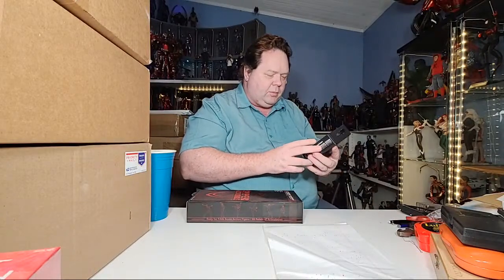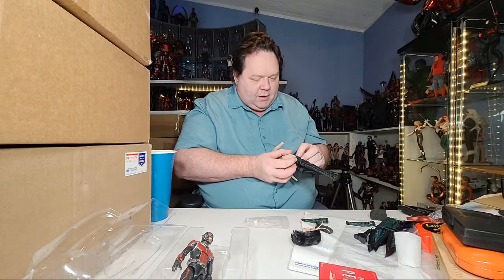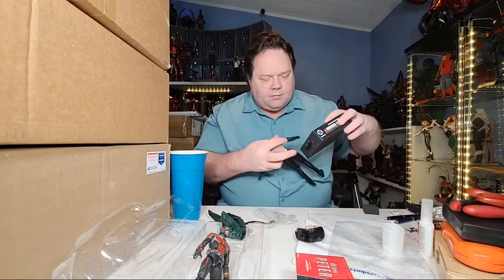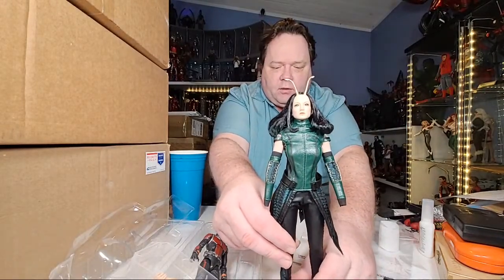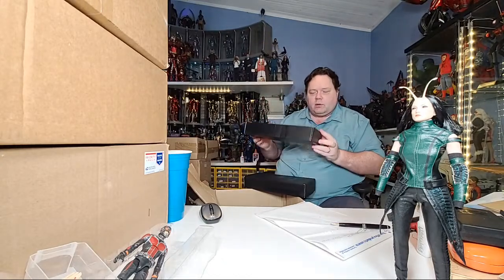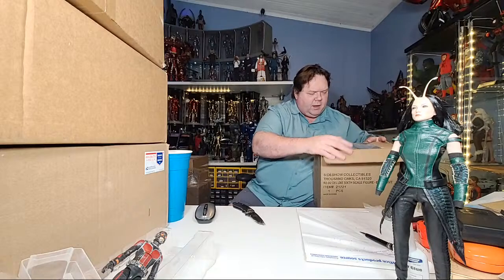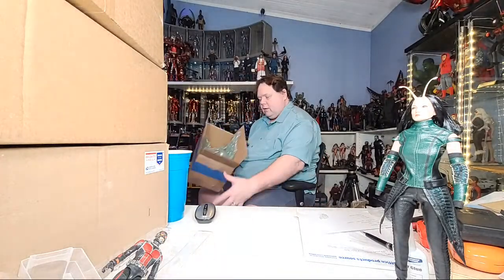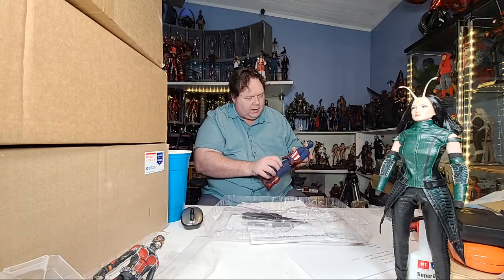Live Unboxing Mantis Marvel Guardians of the Galaxy by Super Duck Insect Lady Phicen TBLeague S12D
Send me stuff:
Siri Emerald
4005 Manzanita Ave, Ste 6 PMB 109
Carmichael, California
95608

This is my Live unboxing video of something new in my collection.

SuperDuck SET039 1/6 Scale Insect Lady costume set
Product Code: OSK1812606

PRE ORDER

Supposed Available was by Q2 2019 ***ATTENION: SuperDuck usually delay shipment from 6 months to 1 year OR MORE, Please make sure you are willing to wait before pulling the trigger***

I received mine on Feb 4th 2021

Total price is $78 plus the price of the Phicen S12D

Figure body NOT included, suggest to use TBLeague S12D female body

Product Details:

Head Sculpt x 1

Belt x 1

Coat x 1

Pants X1

Sleeves x 2

Boots x 1 pair

A
If I'm not unboxing anything, we will do a Room Tour, or discuss pretty much anything you want to talk about, ESPECIALLY if it has to do with what it is we collect, or the source material for our obsession

Hope to see you here, You guys make this channel, it really is yours, I just follow your lead.